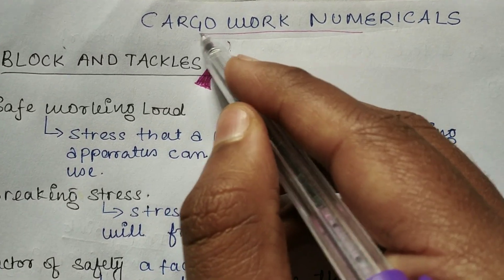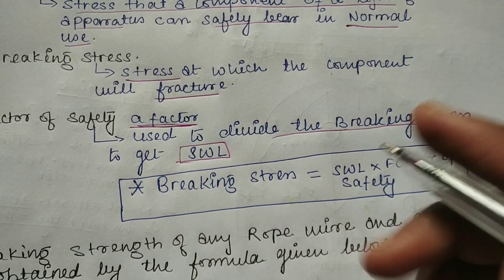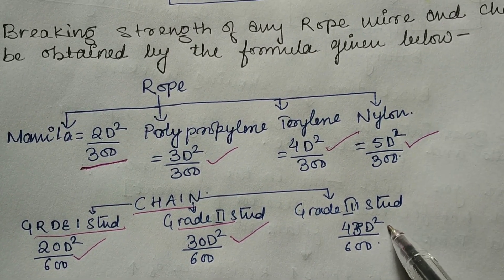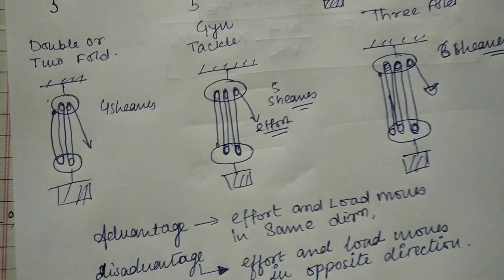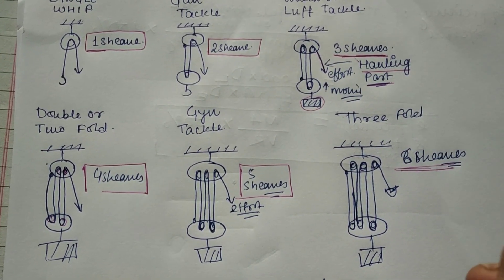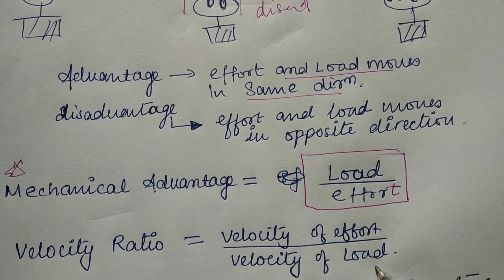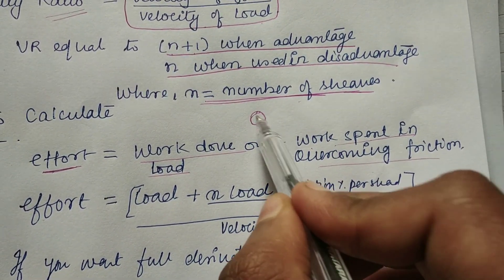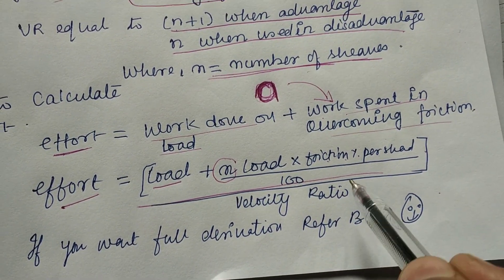CARGO WORK FOR SHIP OFFICERS CAPT. ERROL FERNANDES, CH-3 LIFTING GEAR, Purchase tackle system part-1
Under no circumstance shall we have any liability to you for any loss or damage of any kind incurred as a result of the use of the channel or reliance on any information provided on the channel. Your use of the channel and your reliance on any information on the channel is solely at your own risk.